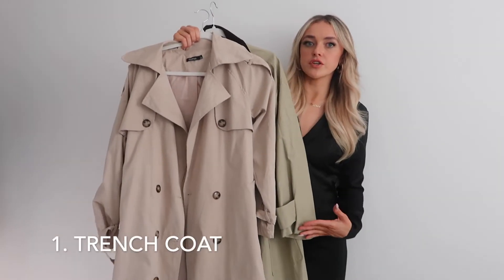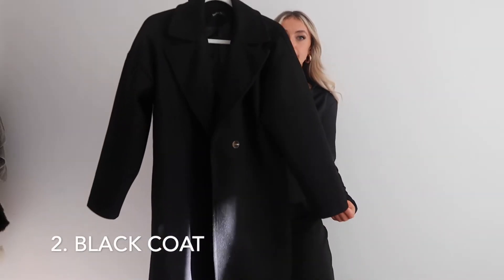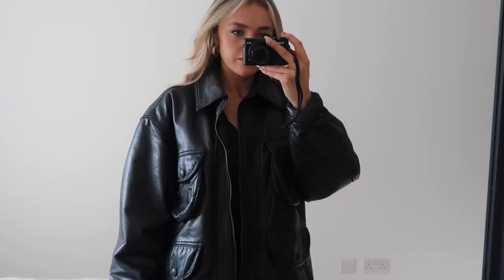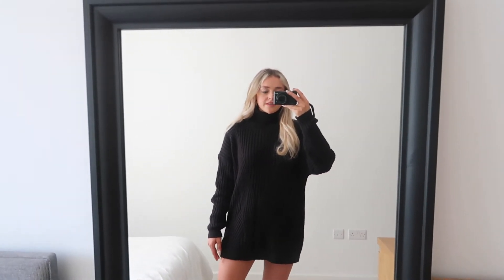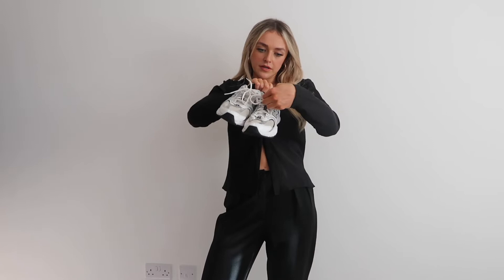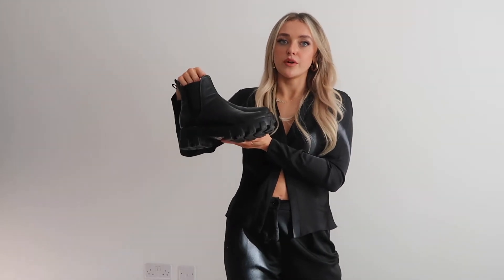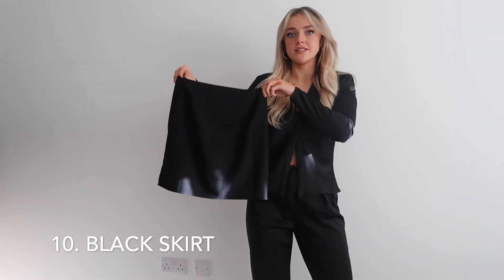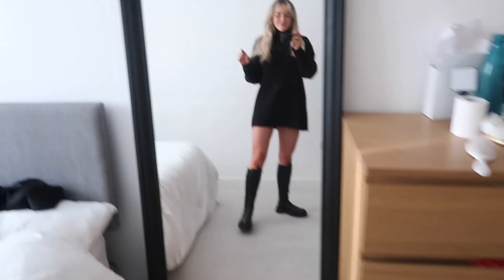WARDROBE STAPLES | WHAT I WEAR MOST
This weeks video is wardrobe staples. These are the things I get the most wear out of and are must haves in my wardrobe!

Links:
Trench coats
Boohoo (similar): Size 8

Black coat
Boohoo: Size 8

Black leather jacket:
Asos (similar)

Knit dresses:
Cream Missguided (similar)

Black blazer:
I recommend charity shops but
Asos (similar)

Shoes:
NB 530

Leather trousers
Black - Size 8

High neck knit
White (similar)

I hope you enjoyed xx